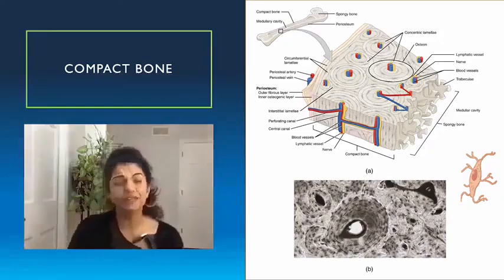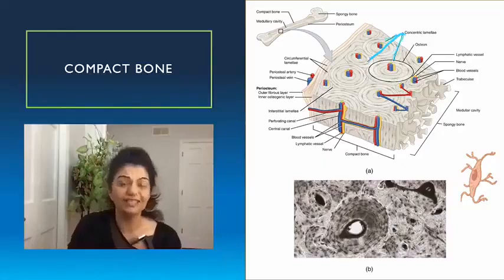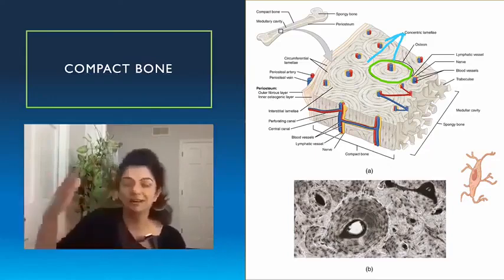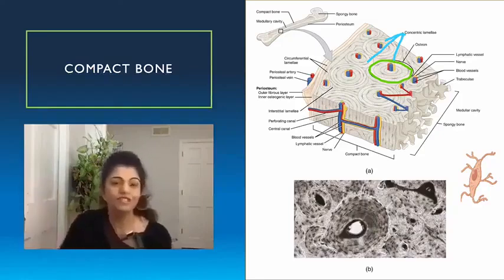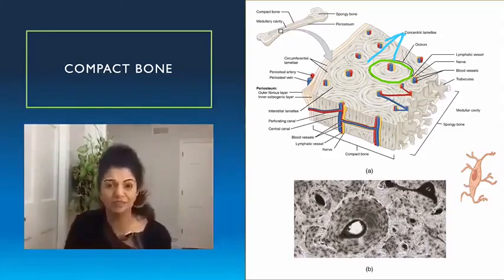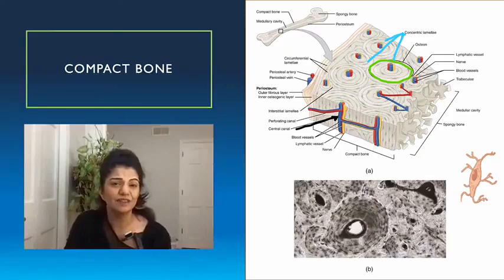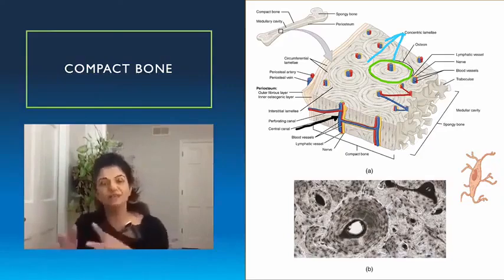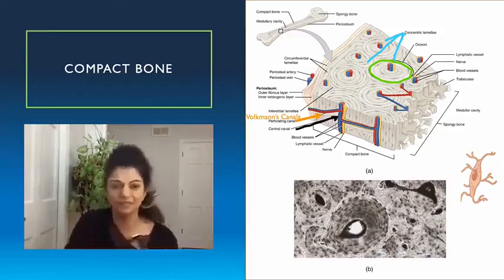📌 Anatomy & Physiology Made Simple | Bone Structure Mind Map 🧠🦴 📢 Struggling to understand bone